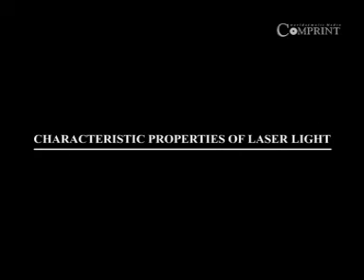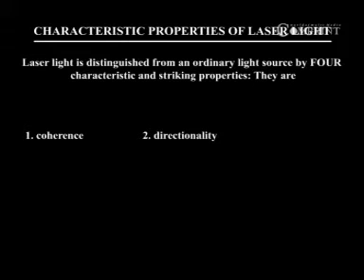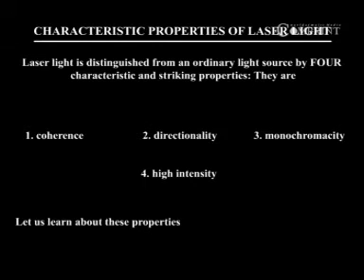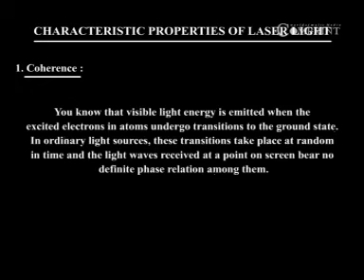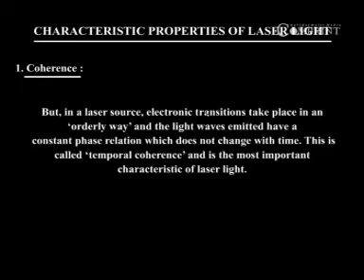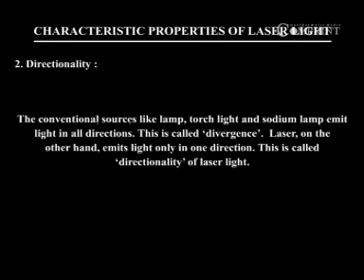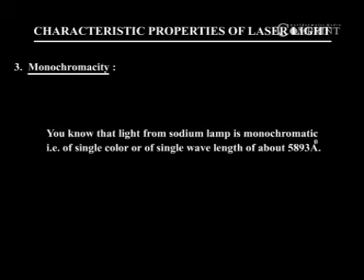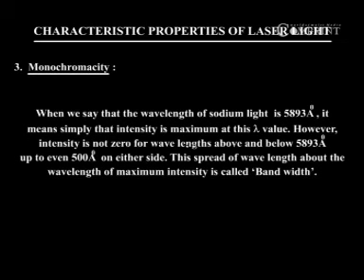7.6.2 Characteristic properties of Laser light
Characteristic properties of Laser light , Xth Physics